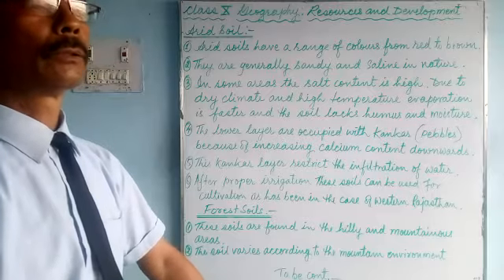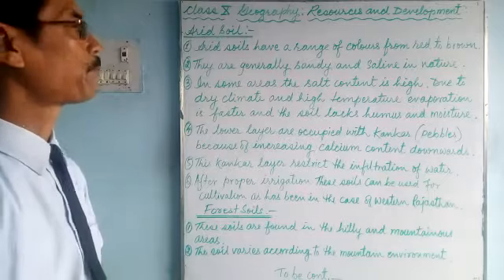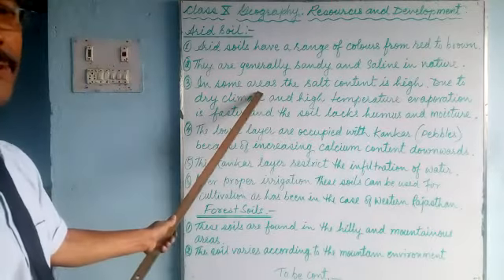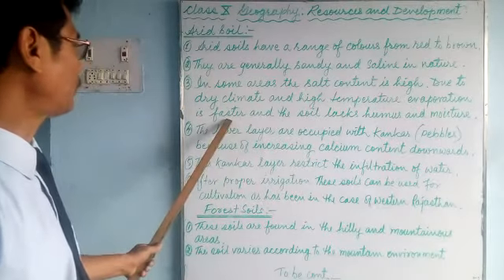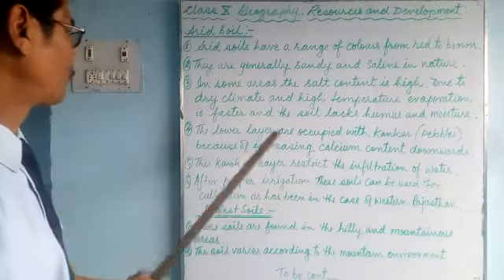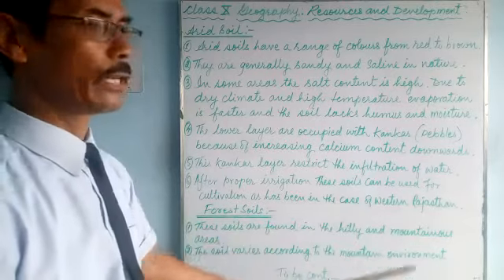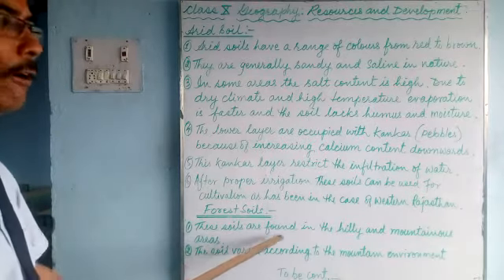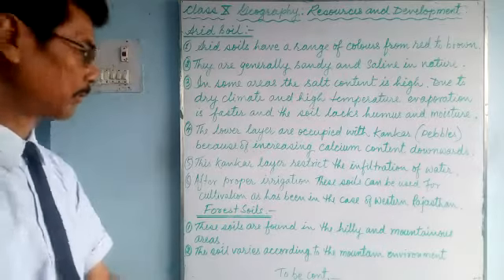e-class_Geography for class 10 students of Greenland Public School, Shivdhara